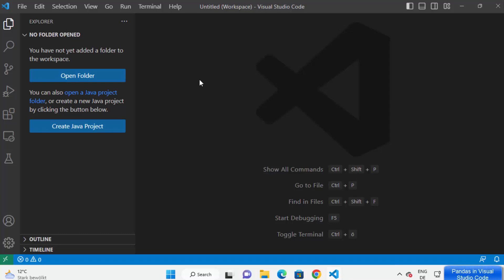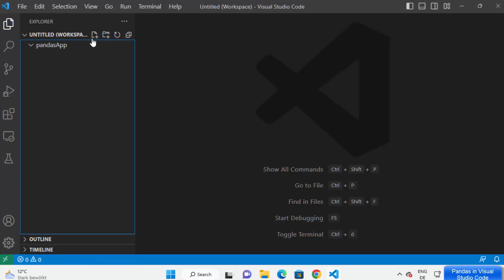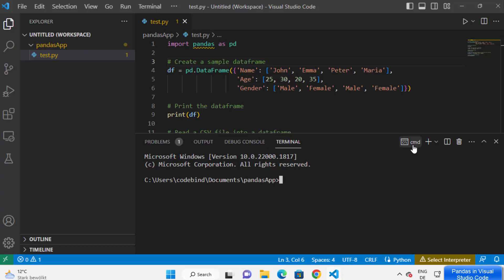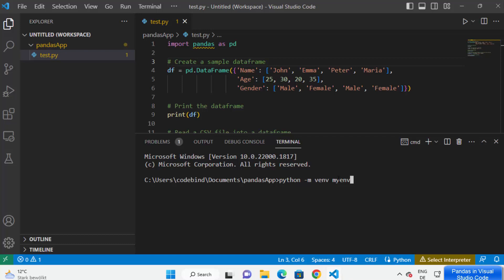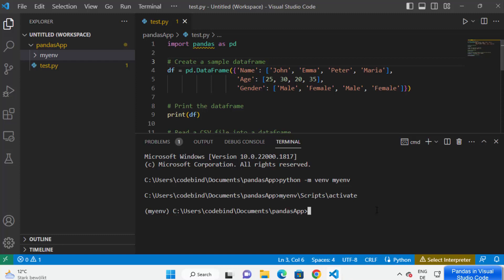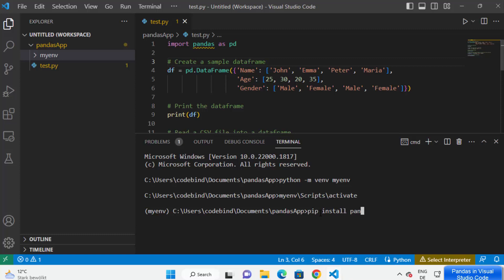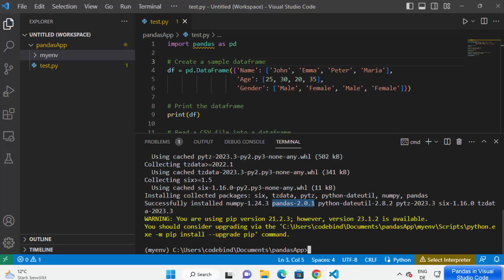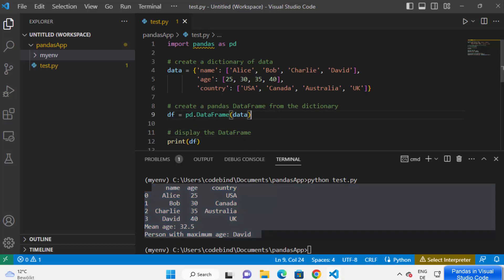SOLVED : Import pandas could not be resolved from source Pylance(reportMissingModuleSource)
In this video tutorial, we will show you how to solve the "Import pandas could not be resolved from source Pylance(reportMissingModuleSource)" error that you may encounter when trying to import the pandas library in Visual Studio Code.

The error message can be caused by several issues such as a missing or outdated version of pandas or incorrect Python environment settings. In this video, we will guide you through several troubleshooting steps to solve the issue.

We will show you how to verify that pandas is installed correctly in your system and how to check if it is available in your Python environment. We will also demonstrate how to create a new virtual environment in Visual Studio Code, install pandas in the new environment, and set the new environment as the default.

By the end of this tutorial, you will have a clear understanding of how to solve the "Import pandas could not be resolved from source Pylance(reportMissingModuleSource)" error in Visual Studio Code, and how to properly configure your Python environment for pandas.